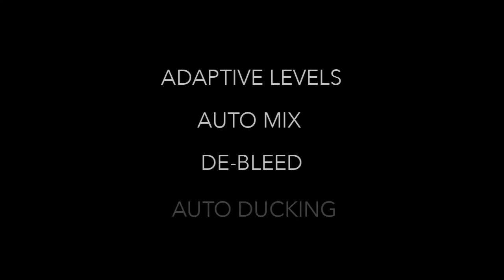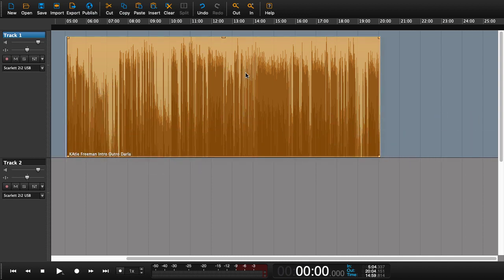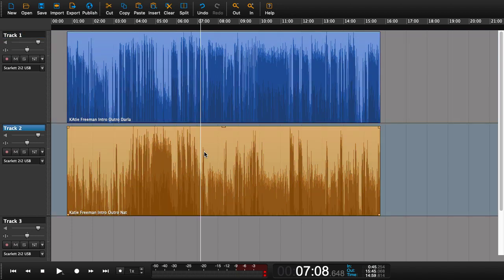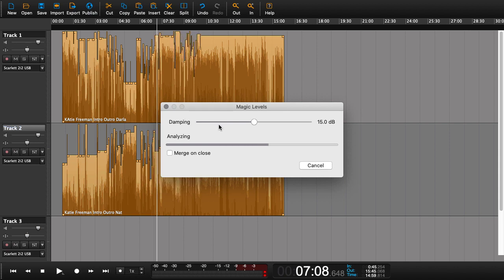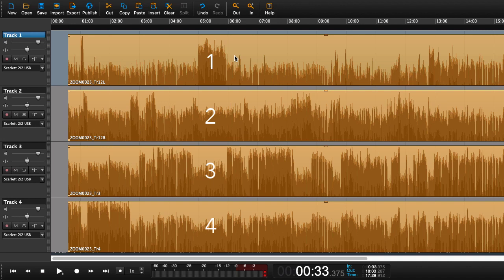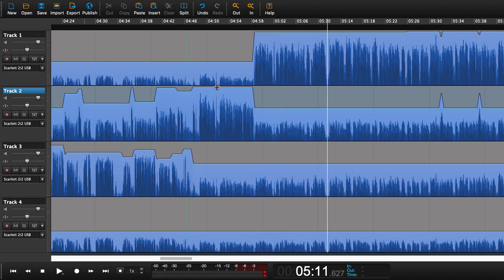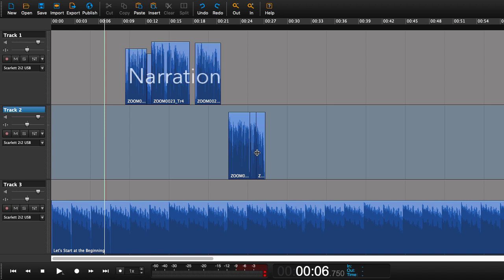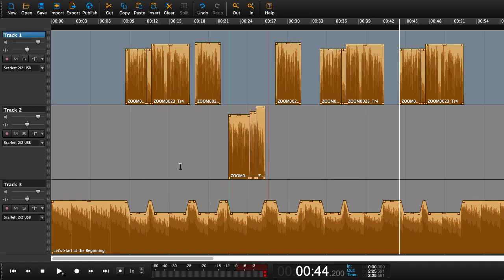Magic levels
Magic levels is a Hindenburg Journalist PRO  feature that can help you with a number of levels settings problems. Select the problematic regions and press a single button. And it’s all non destructive, so you can always tweet the results.

Adaptive levels
Auto Mix
De-Bleed
Auto Duck